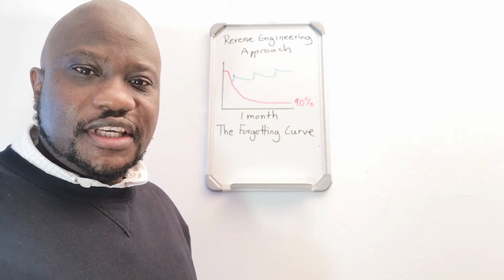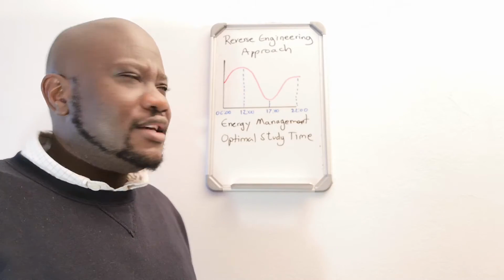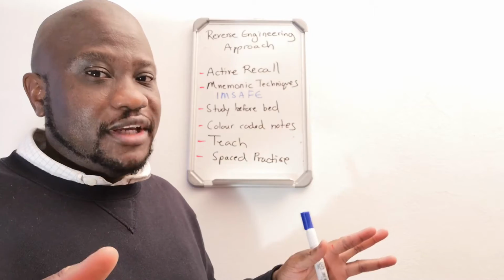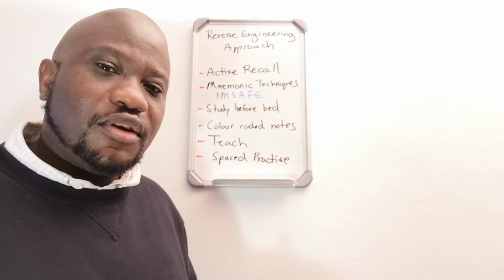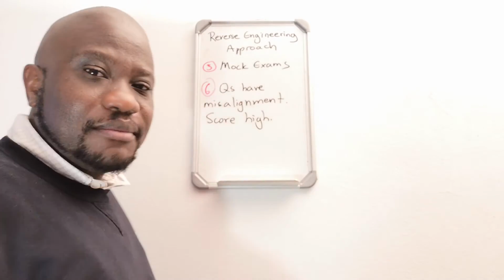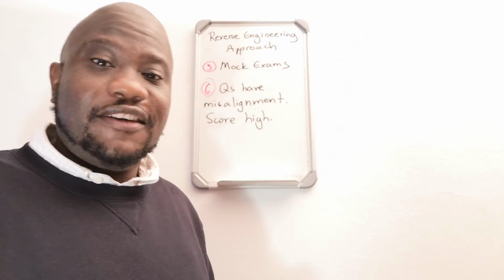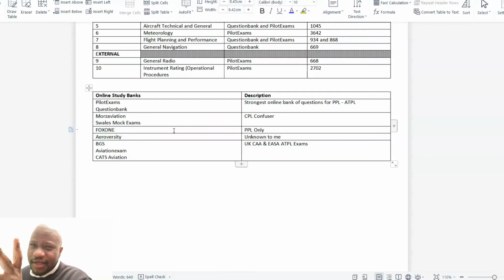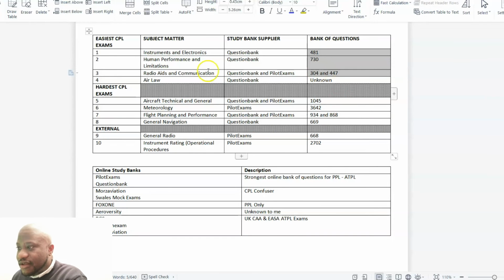HOW HARD IS IT TO PASS the SACAA CPL Exams | PART 3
00:00 Importance of iterative learning
00:43 7 Top tips to improve your study approach
05:45 Be aware of slight misalignment to study bank questions
07:41 Which online study banks are useful in South Africa

New videos are published on a Wednesday SAST (South Africa Standard Time).